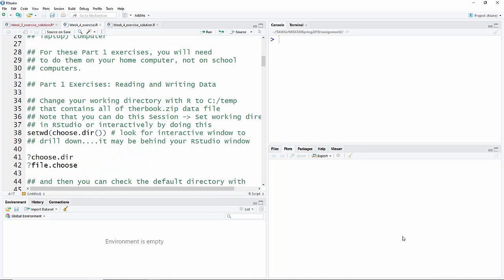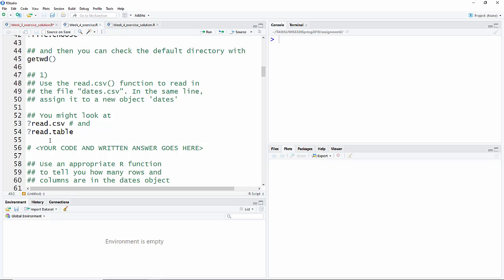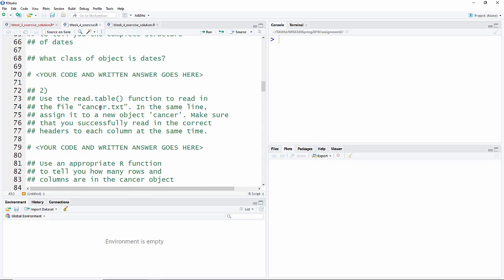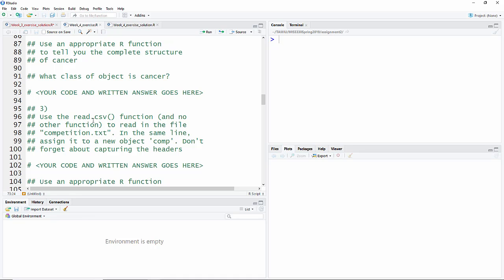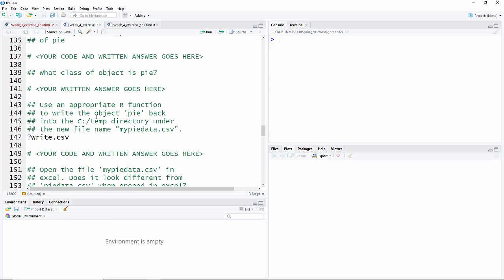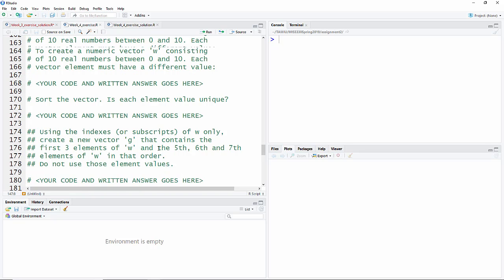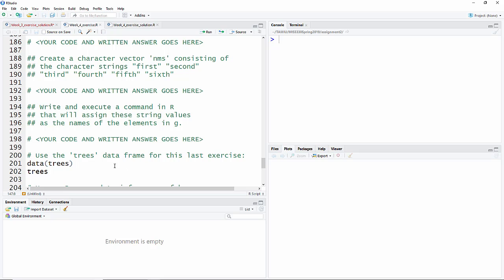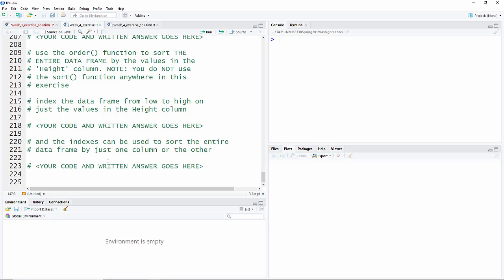MIS 5330 Assignment #3 Tips and Tricks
Tips and tricks for MIS 5330 Assignment #3 Spring 2019: Reading and Writing Data Files; Manipulating Numbers and Vectors